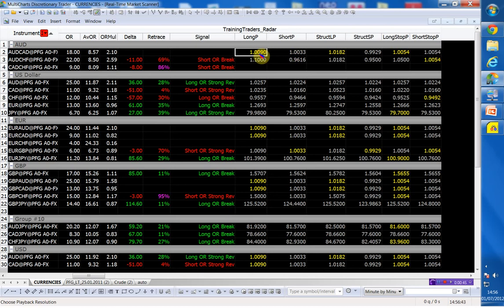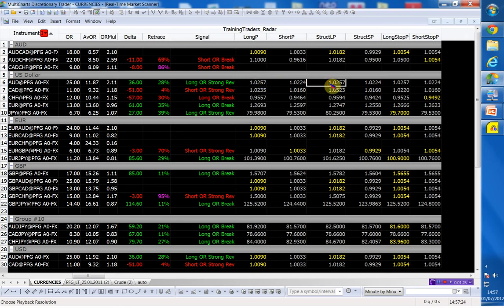RADARSCREEN 07 01 12